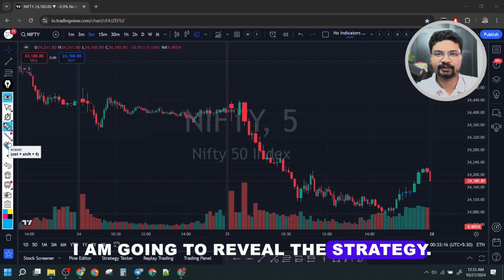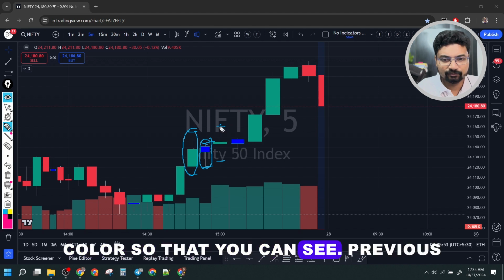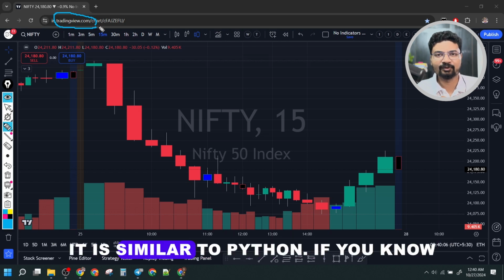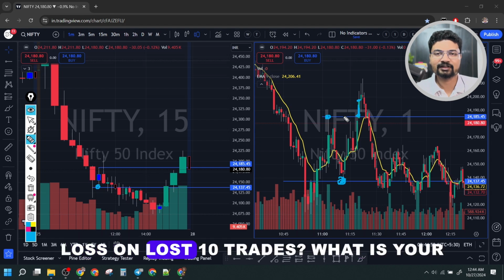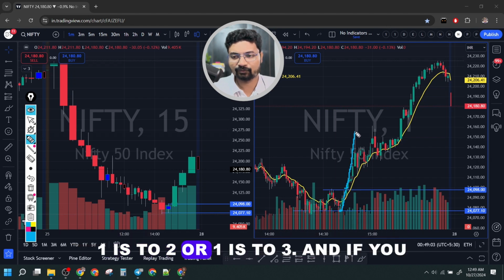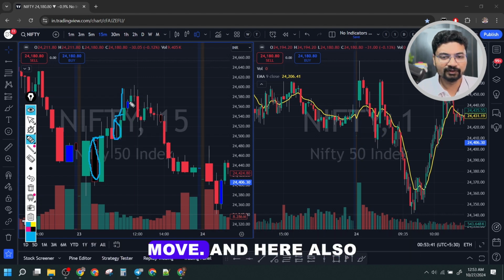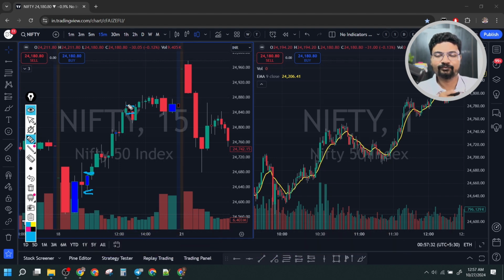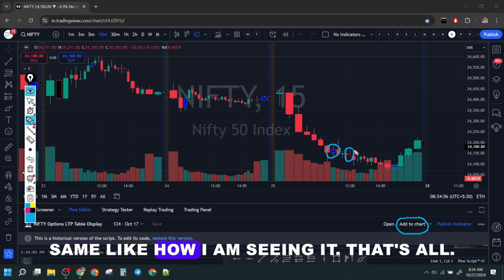99% of Scalpers Miss This Breakout Setup (Tiny Risk, Huge Rewards)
In this video, I introduce a powerful scalping strategy that uses the inside bar pattern for precise entry and exit points in intraday trading.
I'll add the link for pine script code in few hours, please check back after few hours.

In this video, I introduce a powerful scalping strategy that uses the inside bar pattern for precise entry and exit points in intraday trading. This video covers everything you need to know about the strategy, including:

Entry Criteria: How to identify the perfect entry using the inside bar pattern on a 1-minute chart.

Stop Loss and Trailing: Practical steps to set stop-loss levels and use a trailing SL for better trade management.

Risk Management and Position Sizing: Suggested risk management approaches for smaller losses and bigger gains.

Exclusive Code: I’m sharing a Pine Script code to automatically identify inside bars, making it easier to spot setups and apply this strategy on TradingView.

Watch till the end to see live chart examples and to learn how to get the code for this indicator. This strategy is adaptable for different indices or stocks and is perfect for traders aiming to capitalize on short-term price movements.